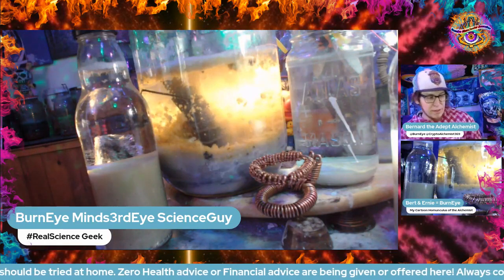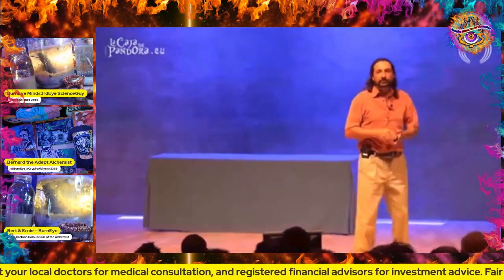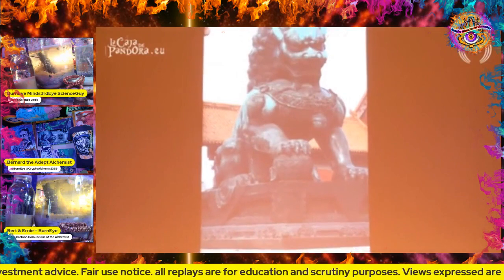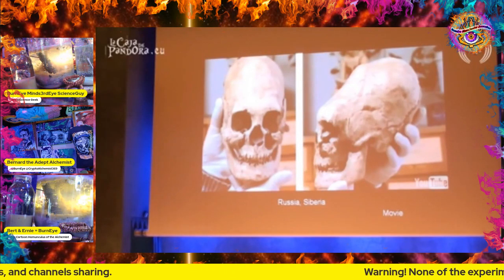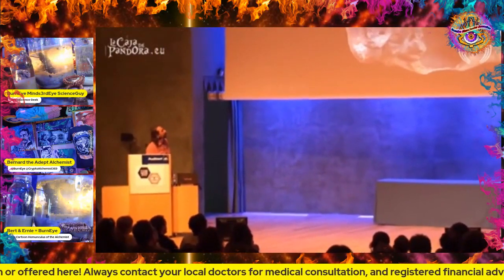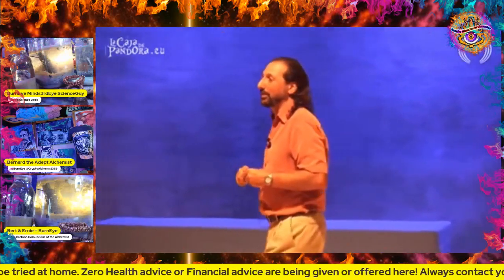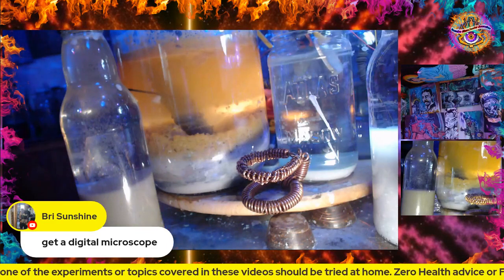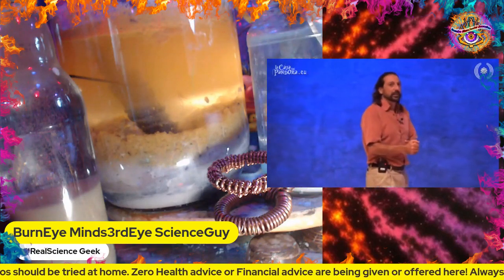Nassim Haramie elongated skulls, pyramids, & Loyd Pye's research + Live Alchemy Edited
Try Streamyard for Free, it's Awesome, & how we make this happen!

youtube channels,

OdySee
Channel 1

I don't put any of my work behind a pay wall, so your generosity is what keeps this work going.

Thank you, & may the Universe Bless you with happiness and Good Health!

Everything Helps

etransfers in NorthAMerica

Try out a free Stream-yard basic account, with 24hrs of monthly free streaming hours, & get familiar with THE BEST STREAMING SOFTWARE PLATFORM EVER!!!  Seriously yall!

bc1q587clhqw0vyfemtq0ggu475dydnyhev32mhz4c

0x08ab638D9ce7169dAE140464D054e0C2BD12FFE6

xrp Ripple

rnv1qExZLNwaG4W118iDeB4mV4afyRmQZS